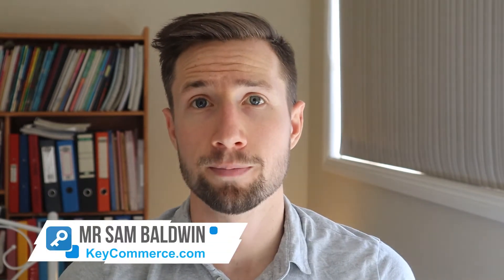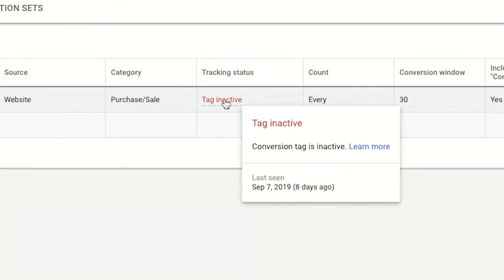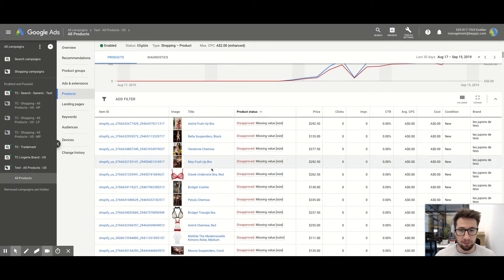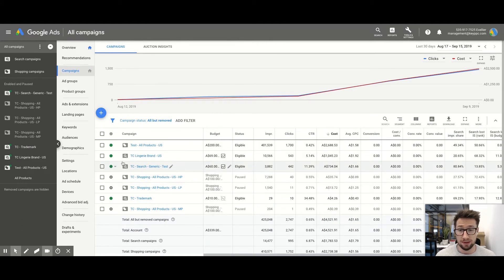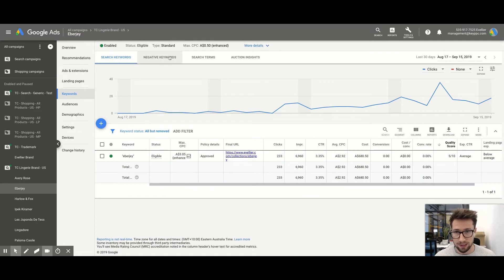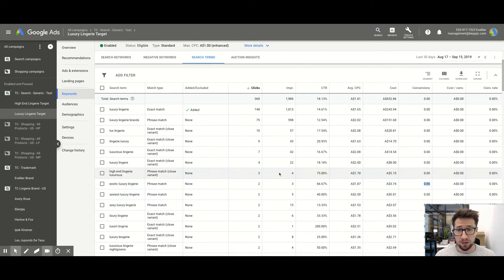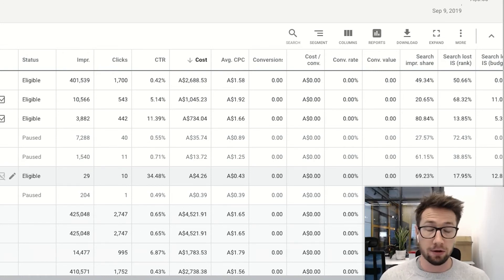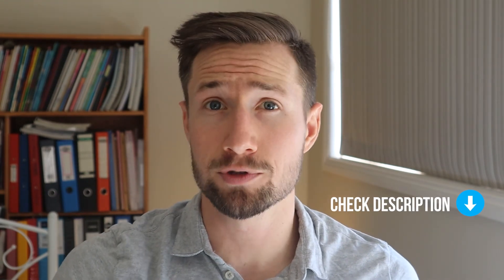Luxury Lingerie Google Ads Audit - Real Strategies in a Real Account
That's right! Another Google Ads audit video! Here, I will be showing you real strategies in a real Luxury Lingerie ads account. Watch now and get some useful tips in identifying the low-hanging fruit in your Google Ads account and use these for the success of your store.

Here's another Google Ads Audit video where I dive into a REAL google ads account and show the exact strategies and changes that I would implement to grow an Luxury Lingerie Ecommerce store.

In this Google Ads audit, I film myself and my screen showing you a real Google ads account and point out all the low-hanging fruit that you can use to improve your Google Adwords strategy and save a lot of money! In this video, I will show a Google ads account of an Ecommerce store selling fancy lingerie in the US, with a huge market. They just need to get their products in front of the right people. The Ecom store owners had set the account up themselves and wanted an expert opinion. They had a lot of good practices in place already, but I found a tonne more opportunities for things like conversion tracking, bidding, shopping campaigns and restructuring the search campaigns.

Watch this video and get essential insights on the poorly performing areas of this Ads account, offer suggestions that you can apply to your Ecom store, and see what results you can expect if you implement the changes I will be suggesting in this video.

🕘 Timestamps:
0:00 Intro
0:37 About the Ecommerce Store
1:24 Set up conversion tracking
2:42 Update and optimize the product feed
3:38 Use enhanced CPC manual bidding
3:45 Disable search partners and Youtube/Display network for Shopping campaign
4:00 Change location settings to people actually “in” and not “interested in
4:48 Adjust bidding on the product level based on performance
5:34 Branding campaign is good!
5:47 Test multiple ads per ad group
6:10 Test multiple ads & keywords and bid based on performance
6:14 Install all ad extensions to improve CTR of ads
6:22 Expand search campaign with new keywords
6:43 Add negative keywords for irrelevant searches
7:11 General/discovery campaign is good to find new keywords
7:33 Create new ads targeting best-performing keywords
8:09 Build remarketing campaigns

SOCIAL